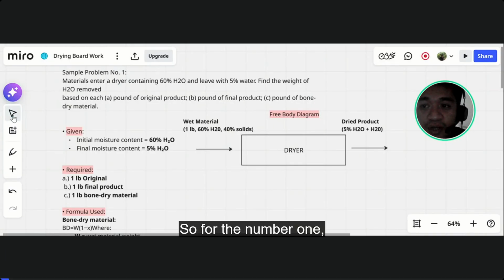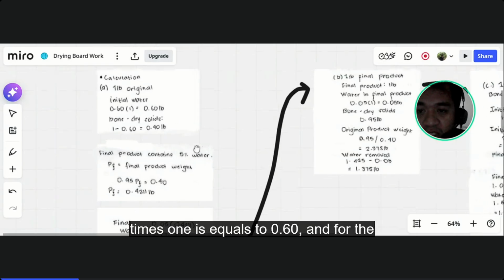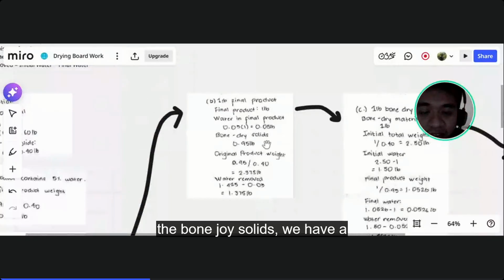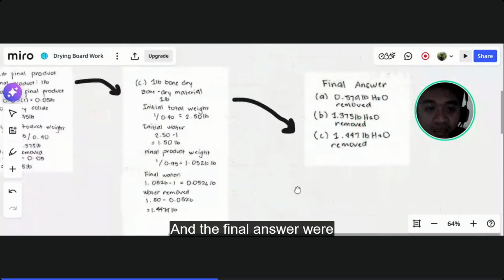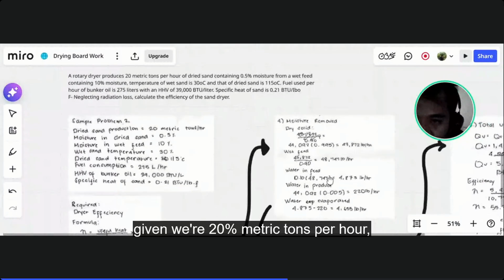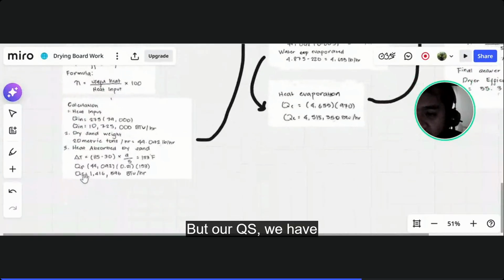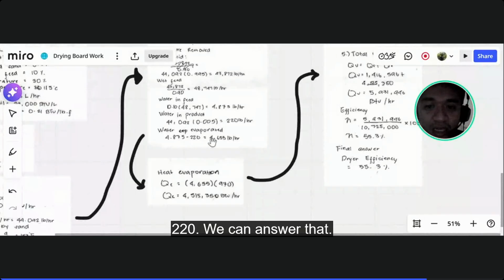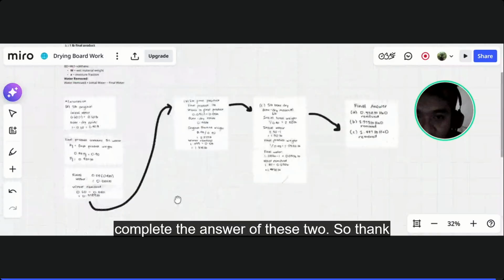Drying Board Work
A sample problems about drying